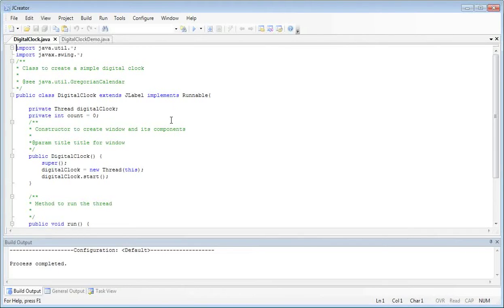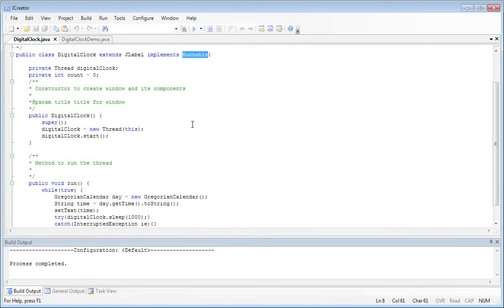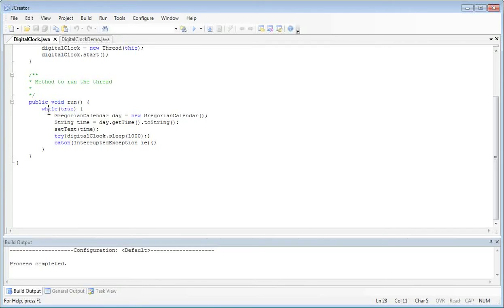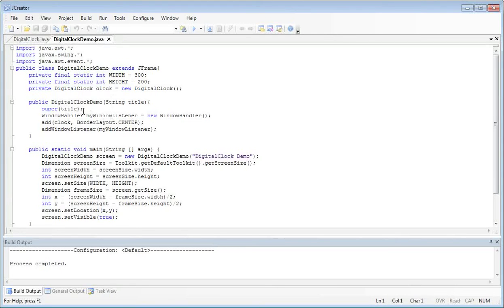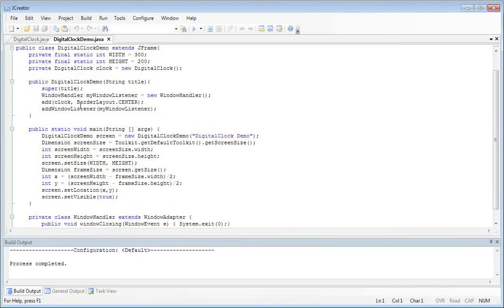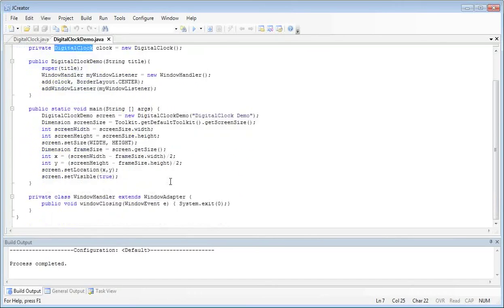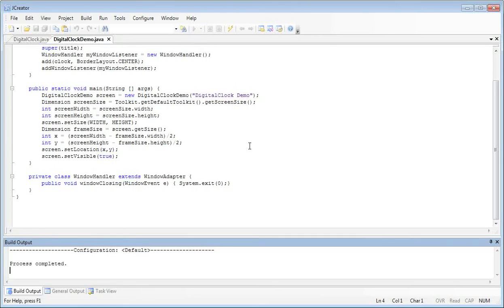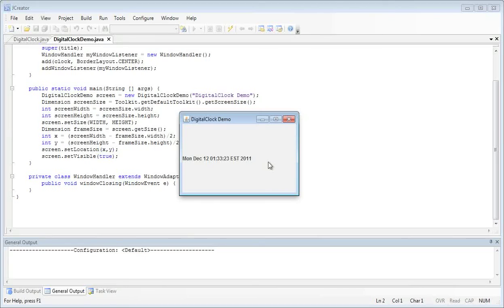Week 13 -Exercise 6.mov